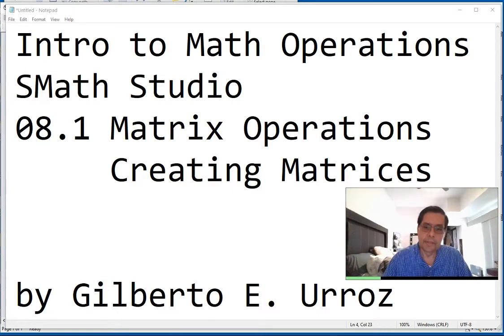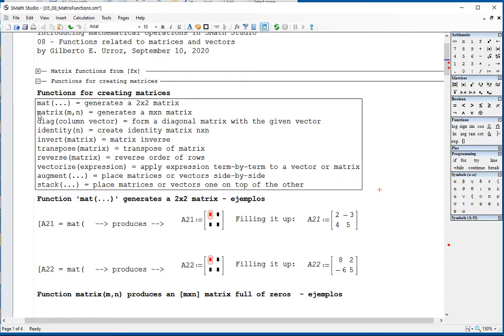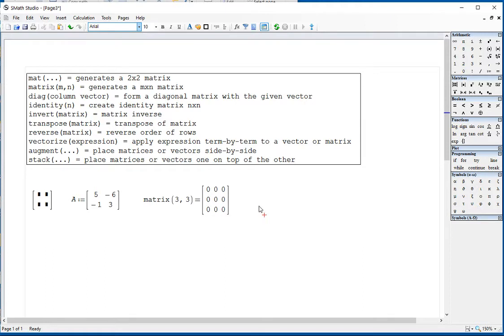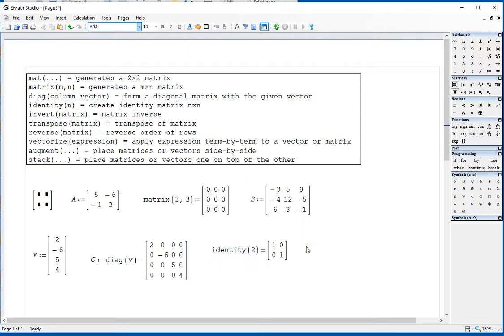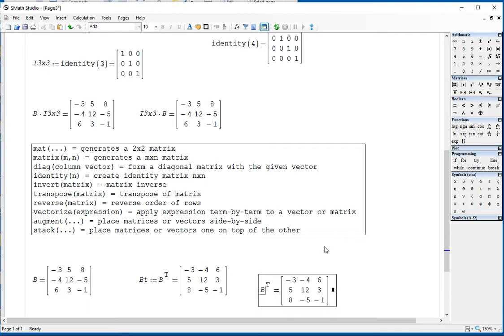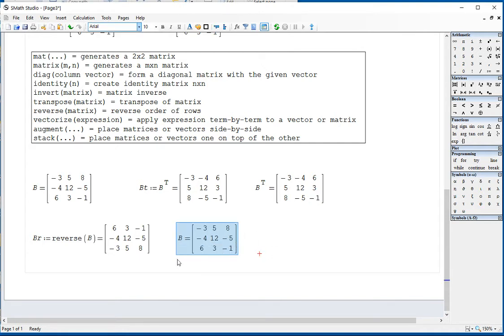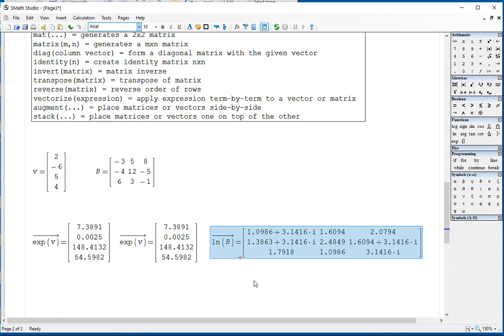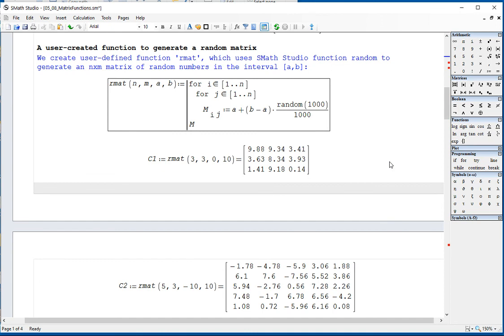4.15 SMath Studio: Functions for Creating Matrices (Matrices 1)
This video describes the use of predefined SMath Studio functions used in the creation of matrices.